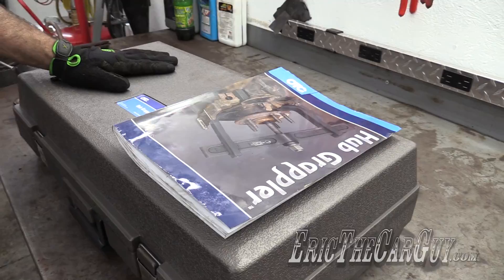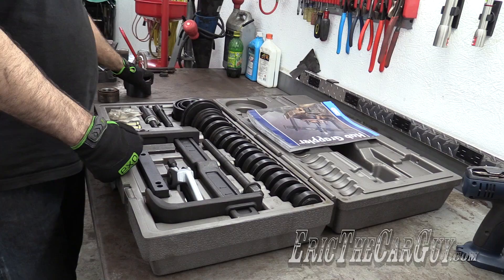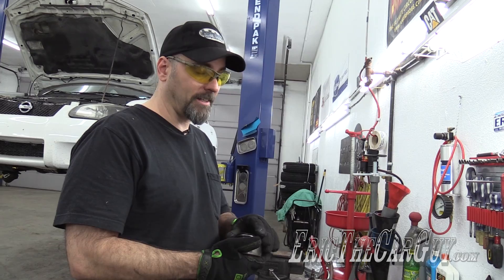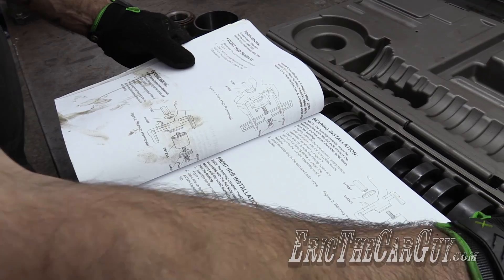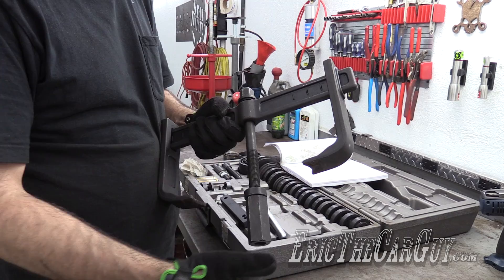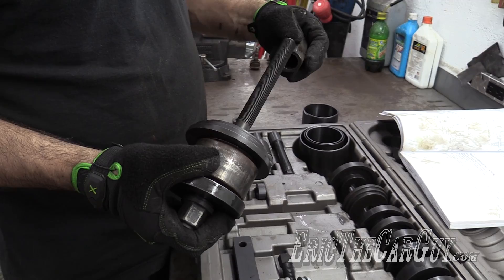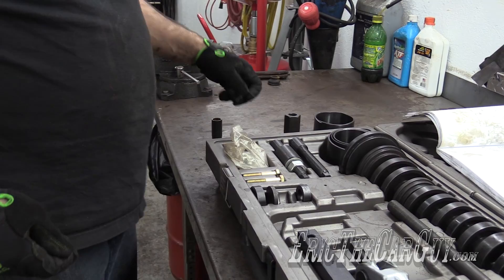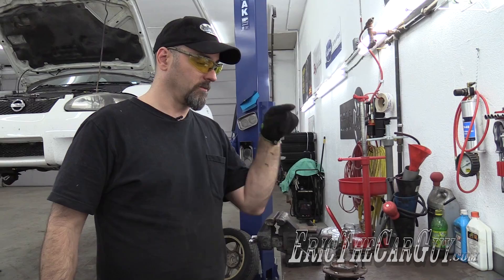OTC Hub Grappler Demo and Review -EricTheCarGuy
Many people suggested I try a Hub Grappler when I did the bearing on Cameraman Brian's 4Runner. Now that I've tried the tool, I can see why. Some of you might point out that the tool didn't work for every application, the Ford wheel bearing for instance. Well, if 20 tons and heat couldn't do it, I'm not surprised the Hub Grappler had trouble as well.

When this tool works, it works. It can also save a bunch of time. It can also do many of the jobs that used to require a shop press. For me, it's a great tool. If you do this kind of work a lot, I suggest you get one. If you don't do this work a lot, find someone you can borrow one from. The time you spend tracking them down will be more than made up for when you go to use the tool.

Nissan Wheel Bearing Replacement: Link will be posted when video becomes available.

Useful articles.

Stay Dirty

ETCG

Yes, I get to keep the tools after the review, but I do not receive any financial compensation for any reviews. The views expressed in this video are my own and unsolicited.